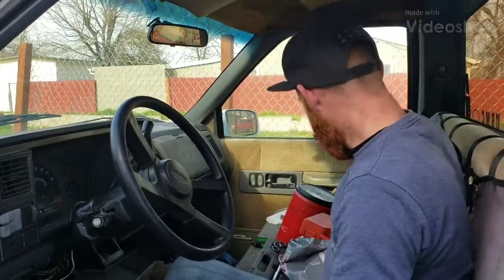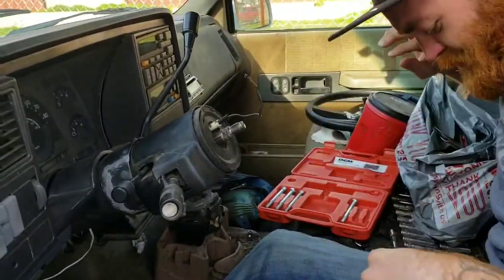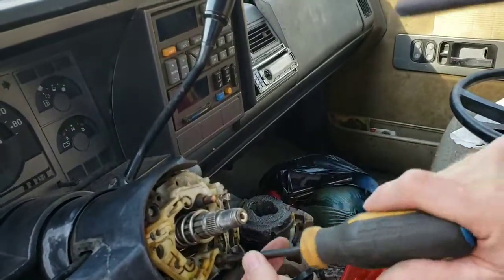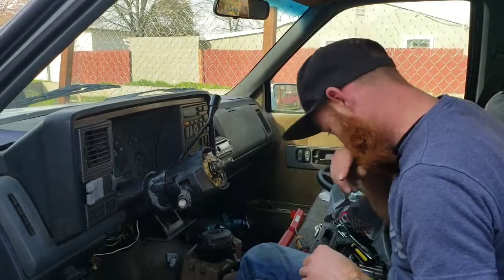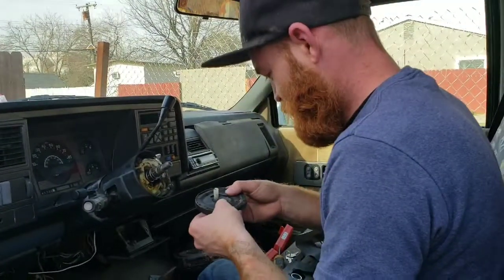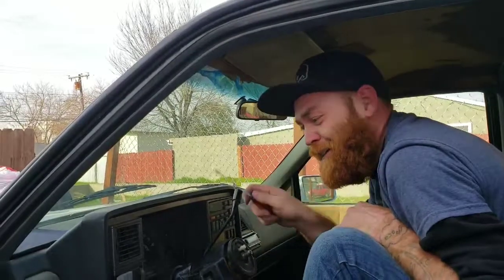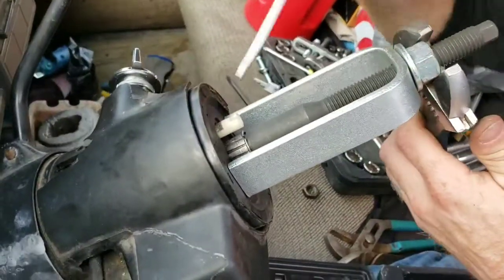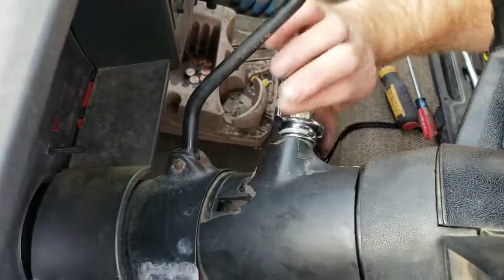89 chevy ignition barrel lock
Leg power didn't work